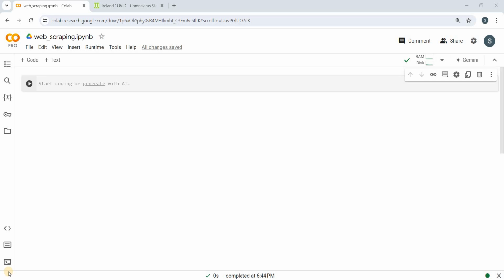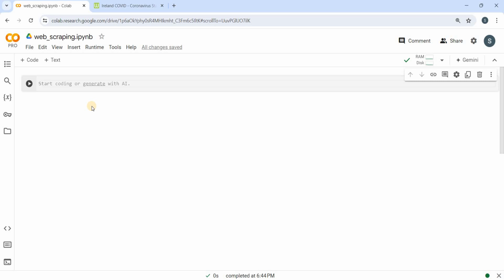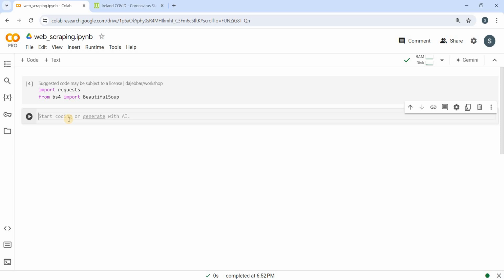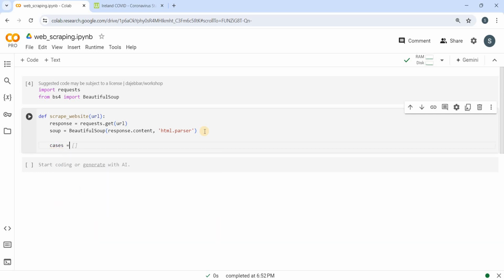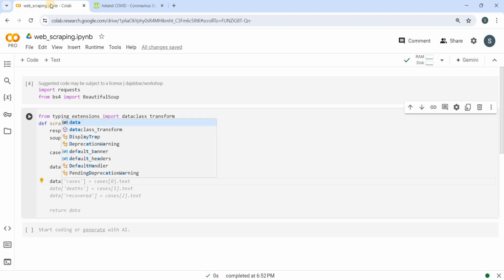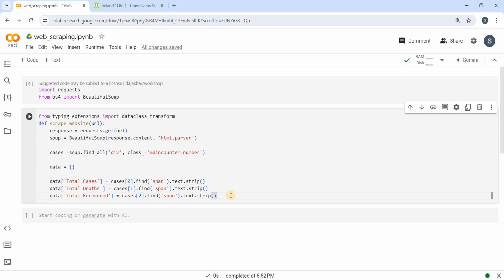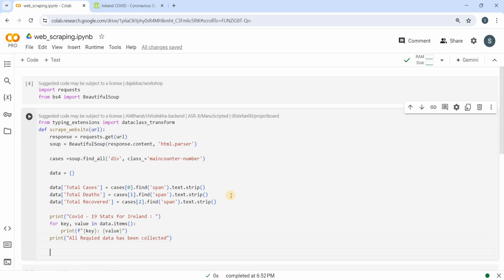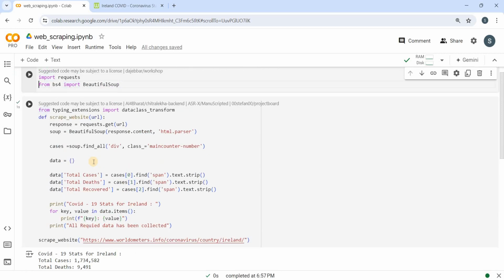Web Scraping with Beautiful Soup || Python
Web scraping is a method used to extract data from websites. One popular Python library for web scraping is BeautifulSoup, which is used to parse HTML and XML documents. Here’s a basic guide to get you started with web scraping using BeautifulSoup:

from typing_extensions import dataclass_transform
def scrape_website(url):
    response = requests.get(url)
    soup = BeautifulSoup(response.content, 'html.parser')

    cases =soup.find_all('div', class_='maincounter-number')

    data = {}

    data['Total Cases'] = cases[0].find('span').text.strip()
    data['Total Deaths'] = cases[1].find('span').text.strip()
    data['Total Recovered'] = cases[2].find('span').text.strip()

    print("Covid - 19 Stats for Ireland : ")
    for key, value in data.items():
        print(f"{key}: {value}")
    print("All Requied data has been collected")